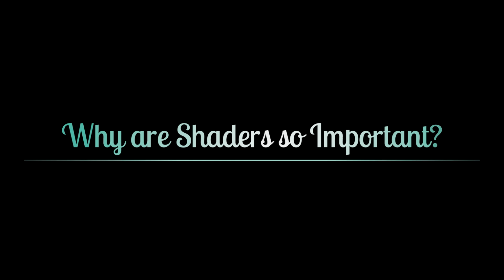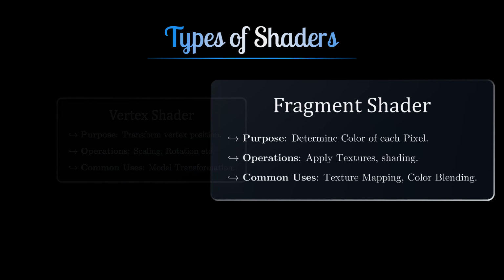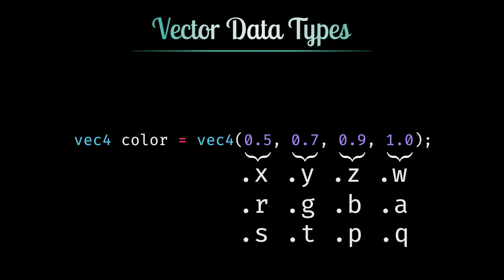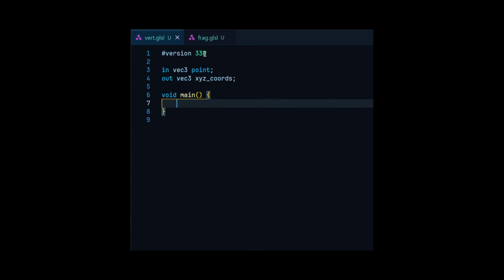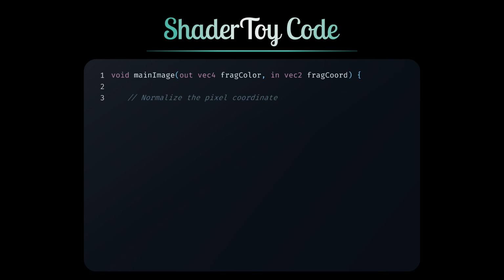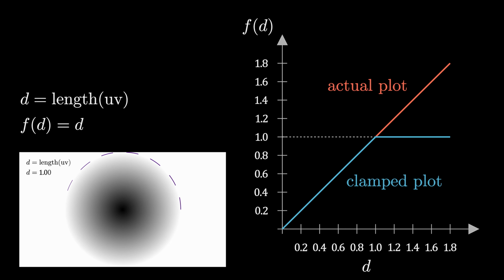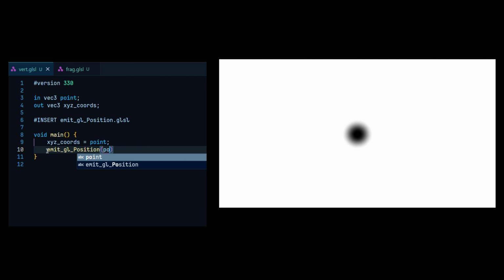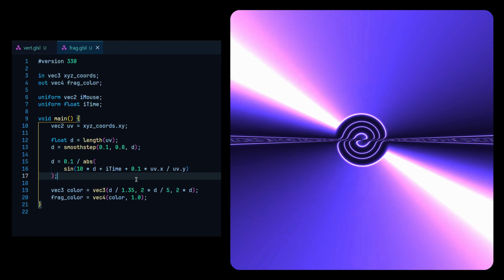Master Manim 08: Basics of Shader Art Coding for Beginners | GLSL Shaders: Render Black Hole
Dive into the mesmerizing world of shaders with our latest tutorial on creating INSANE visuals using ManimGL! In this video, we'll explore the richness of GLSL Shaders in ManimGL, to render the 2D Black Hole.

Chapters:
00:00 Intro
00:34 Why Shaders are so Important?
01:52 CPU vs GPU Processing Power
02:56 Types of Shaders
03:51 Shading Language
04:08 Shader Data Types
    04:33 Scalar Data Type
    05:09 Vector Data Type
06:40 What is Swizzling?
08:02 Data Flow Keywords
08:24 Coding Shader in ManimGL
21:40 Final Rendering
21:46 Thanks & Outro

This video is animated using Manim library (based on Python).
Manim is an engine for precise programmatic animations, designed for creating explanatory math videos.